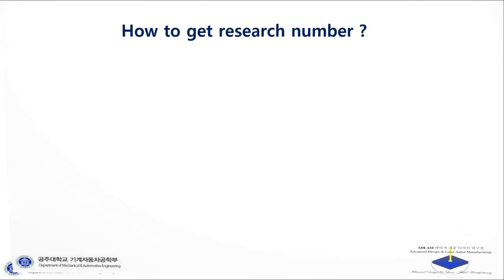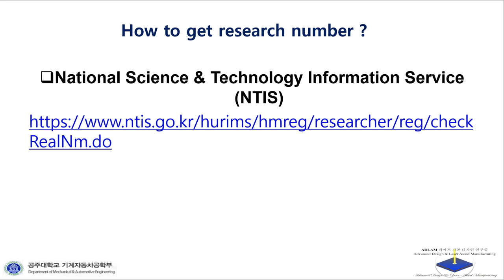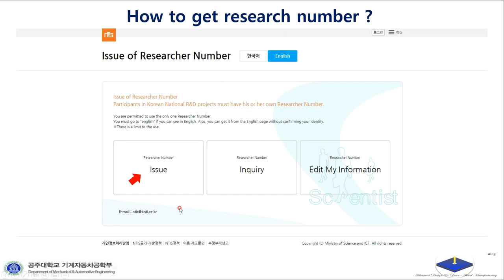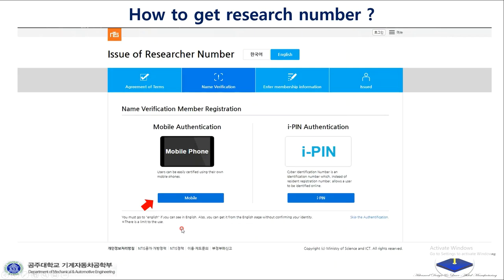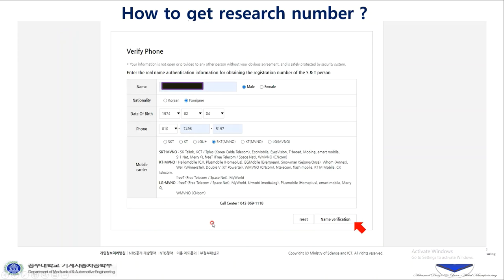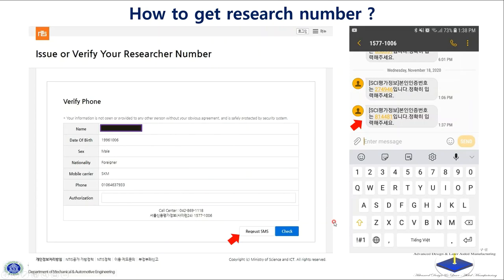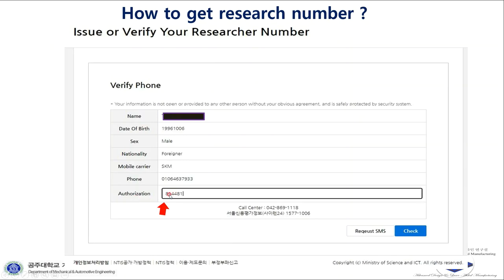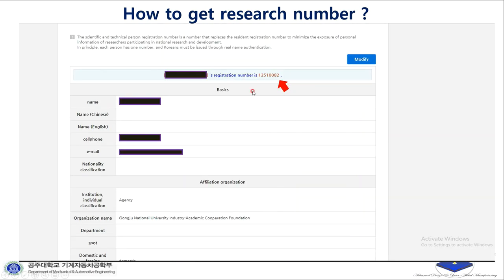[Adlamlab][Manual] Research number application